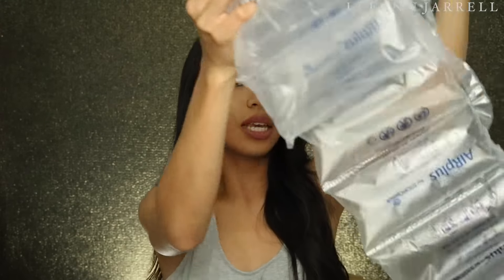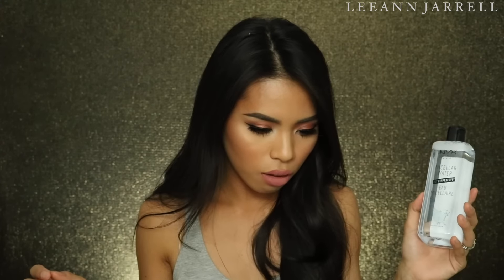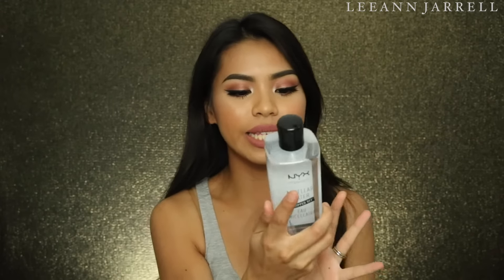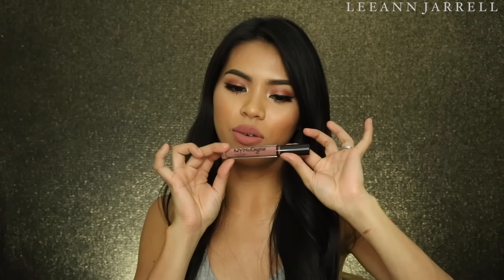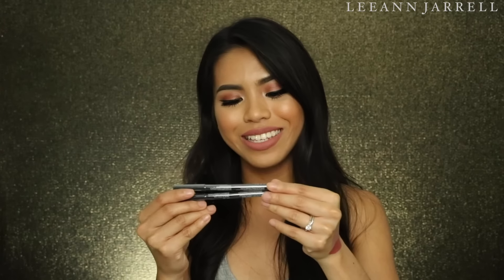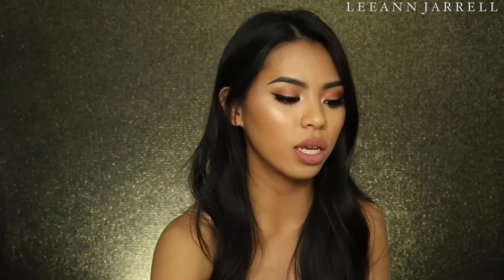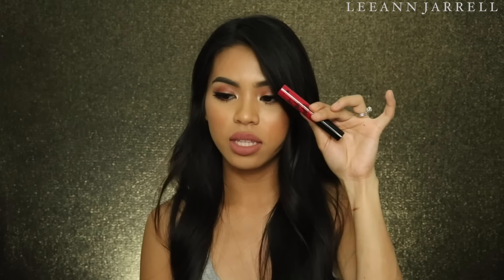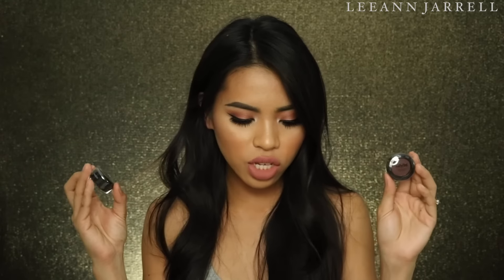TRYING OUT NEW NYX PRODUCTS | leeannjarrell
I got some new stuff from NYX that i would like to share my thoughts about it with you guys! I hope you enjoy this video and definitely check some of these products out!

PRODUCTS MENTIONED
NYX Micellar water strip off
NYX Duo-chromatic Illuminating powder
NYX Lip Lingerie in Cashmere silk and Exotic
NYX Faux Blacks liner in black olive and black berry
NYX Epic ink lip dye in Poised
NYX Nude matte shadow in bare it all, make me blush, tantalizing

 XOXO